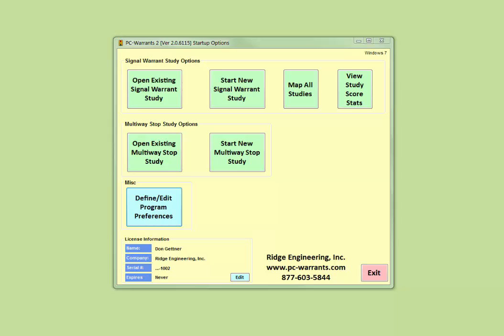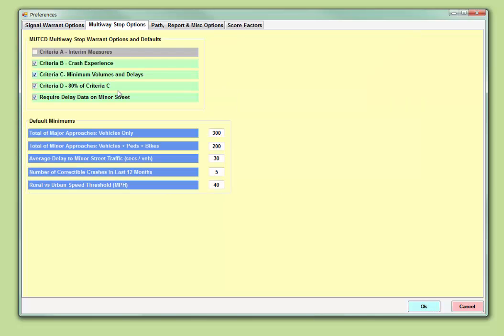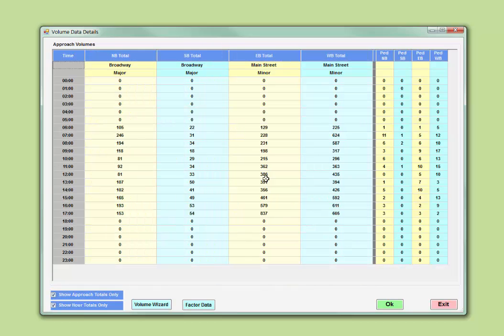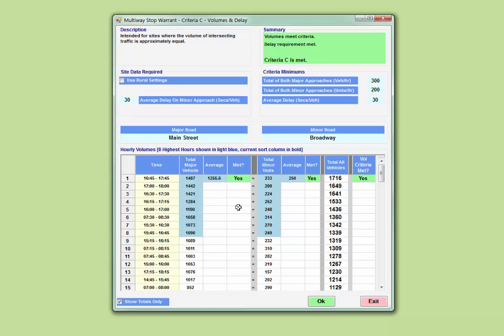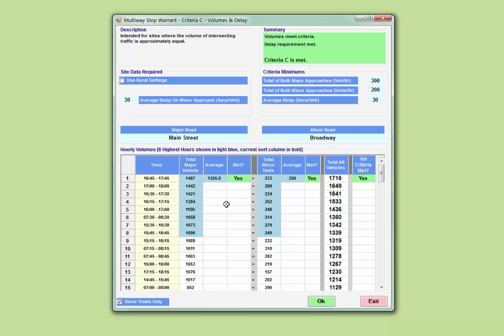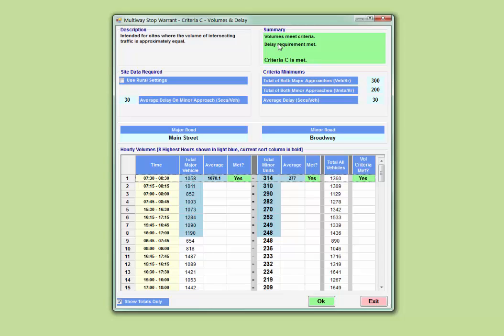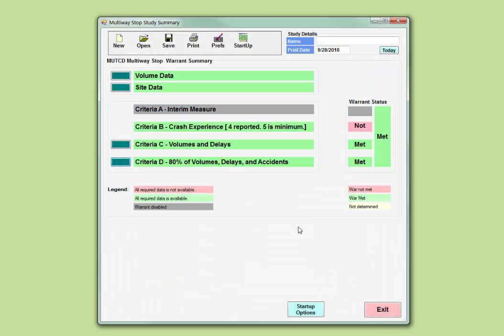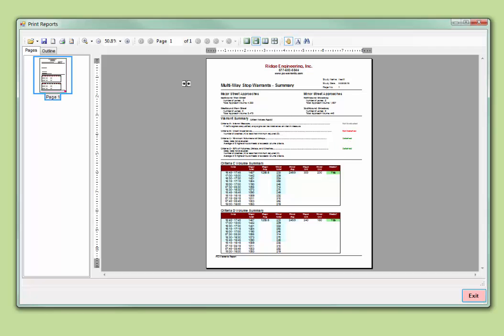PCW2 Intro To Multiway Stop Studies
Here we provide the intro to Multiway Stop Studio in the PC Warrants software.